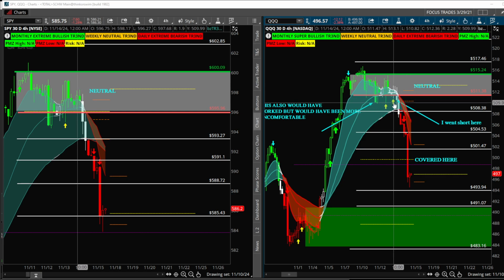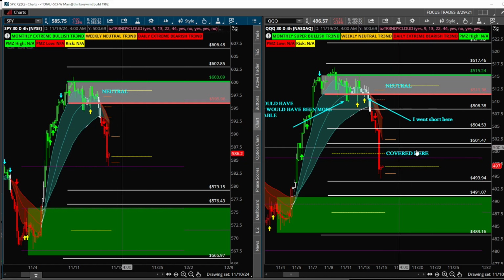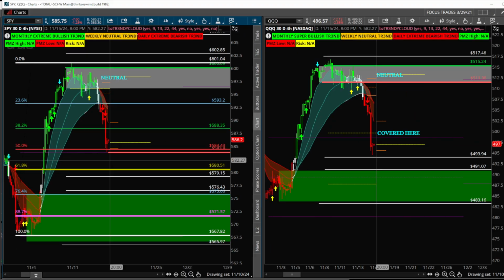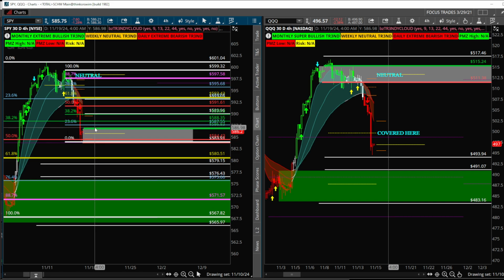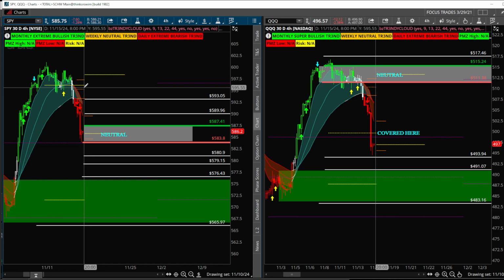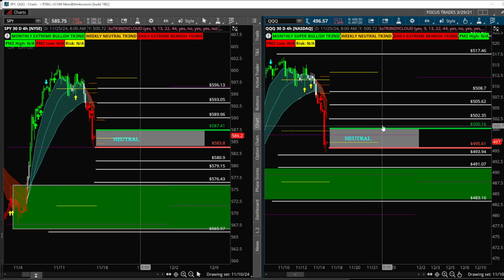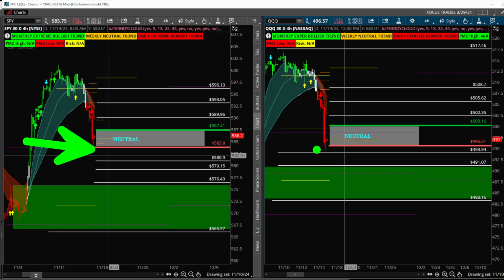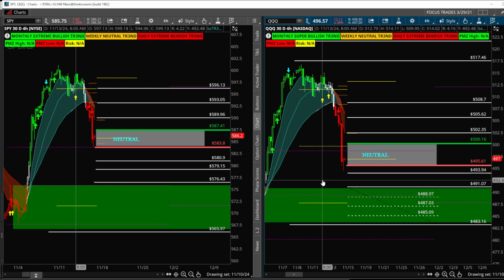Neutral Strat Nov 17, 2024